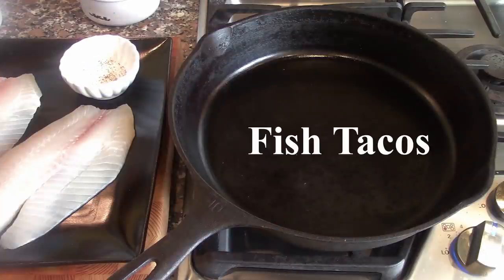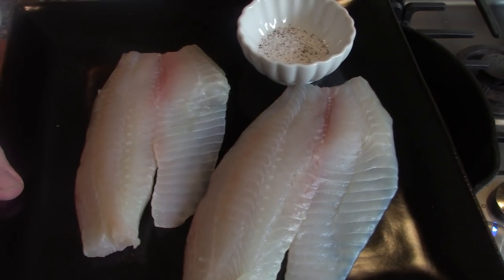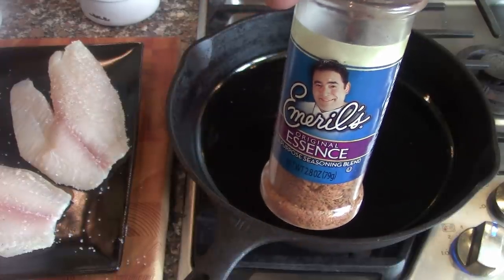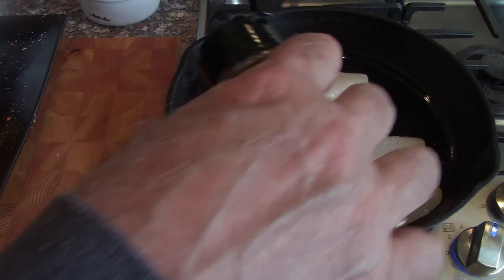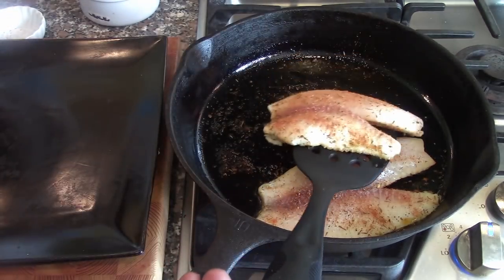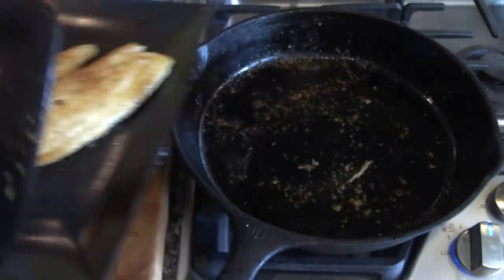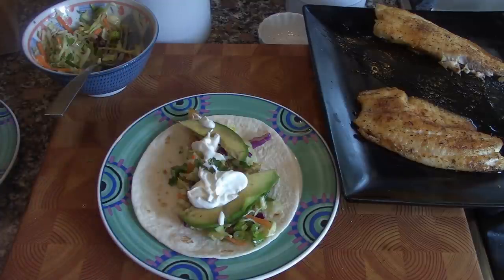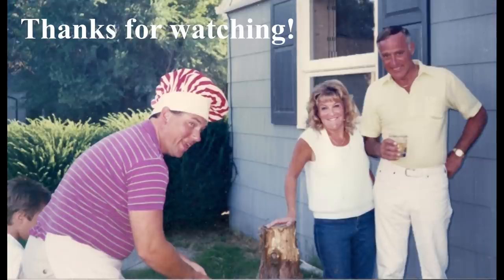Easy Fish Tacos - Quick and Easy Recipe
Fish Tacos are a summer time treat. Grilled or pan-fried, flaky white fish on a tortilla, with a combo of slaw, crema, salsa, cilantro and whatever else your creative mind can come up with. Healthy, flavorful and refreshing. Have two!!  Easy Fish Tacos - Quick and Easy Recipe

You can find all of our recipes Do you have a favorite recipe? We can recreate that recipe and make a YouTube video. We would love to publish it and give you the credit.
at the top of our home page.

"Cooking Secrets for Men" is a place for men (and other cooks) to learn shortcuts and secrets to everyday cooking. We are also on Facebook, Instagram, Pinterest, and Twitter.

And we are always looking to collaborate with other bloggers.

00:00  Start
01:40  Cook the fish
03:55 Make the Lime Crema
05:30  Make Slaw
07:55  Assemble the Tacos